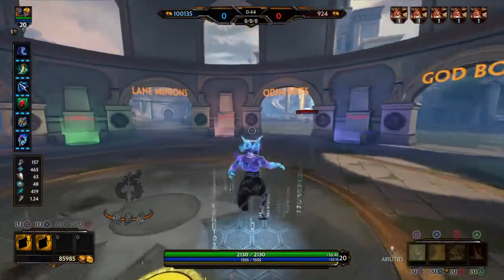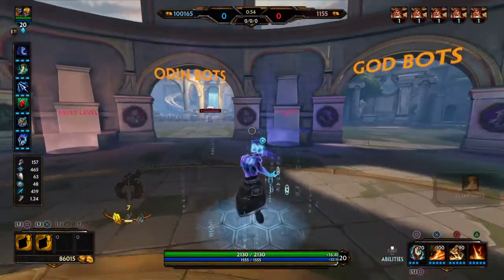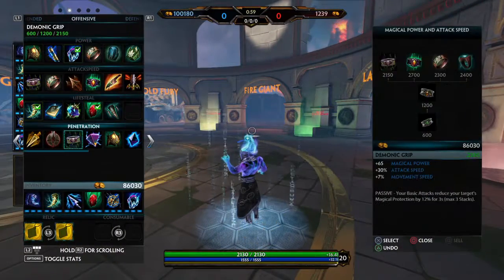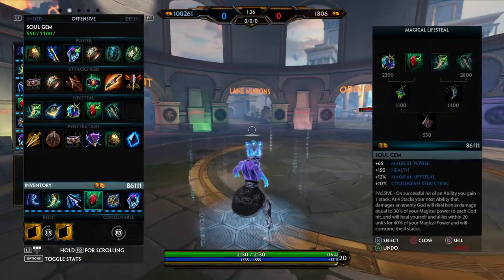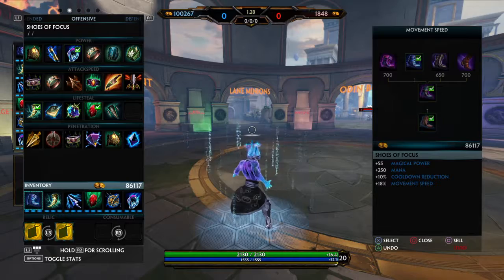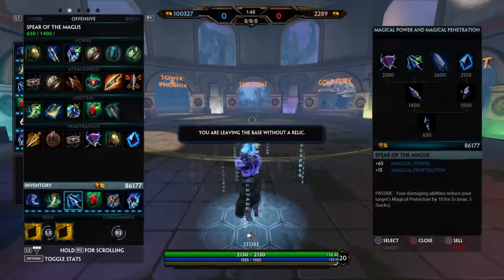How not to suck in Smite - Agni Guide (Build and abilities)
Quick and simple guide to Agni